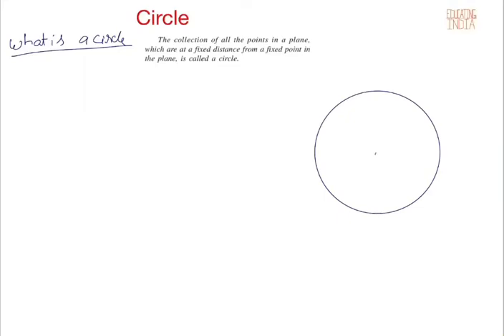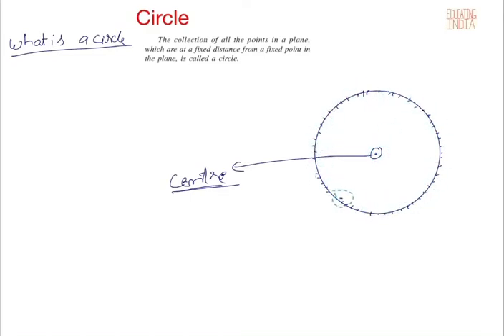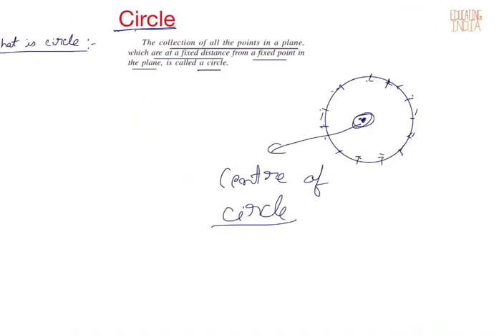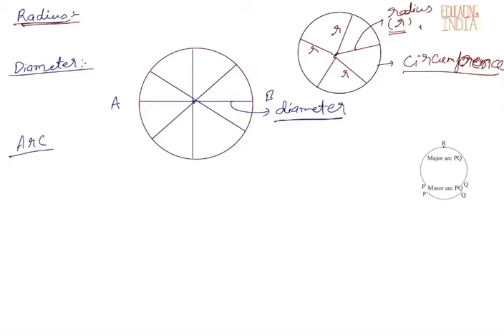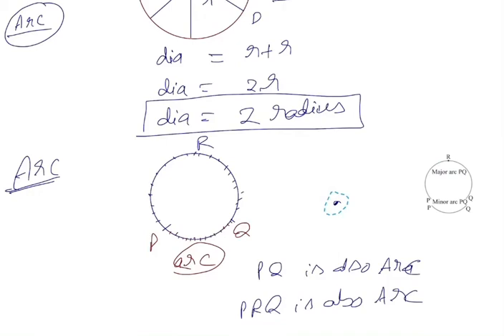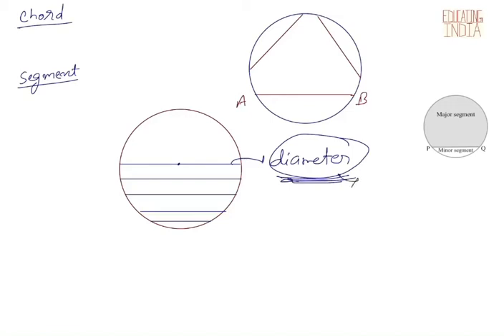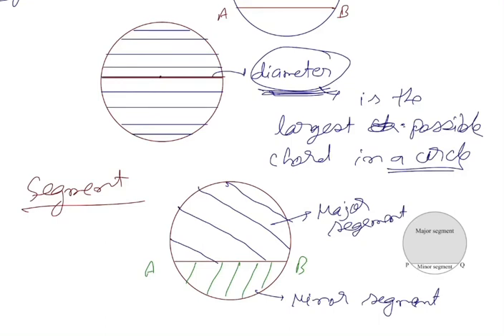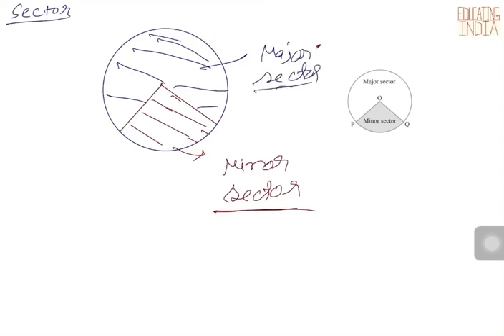Circle 1||Class 9 Maths Ncert|| Chapter 10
This is part 1 of ncert Class 9 maths chapter 10 Circle ,with solutions of exercise.

Definitions related to circle such as radius,diameter,chord,segment,sector etc